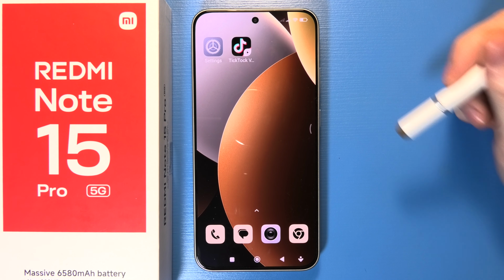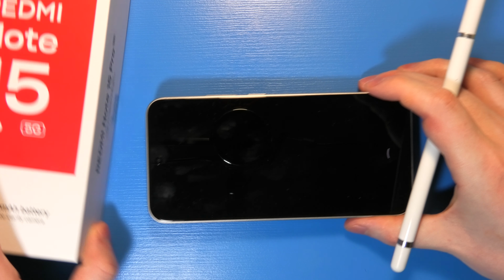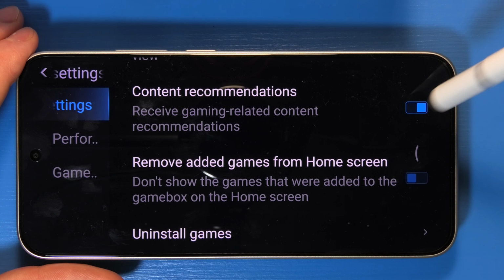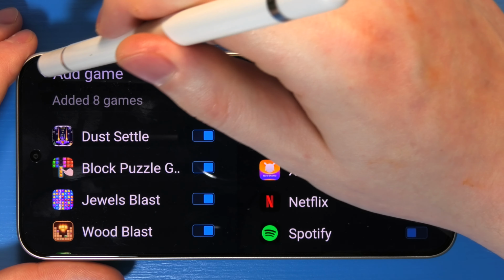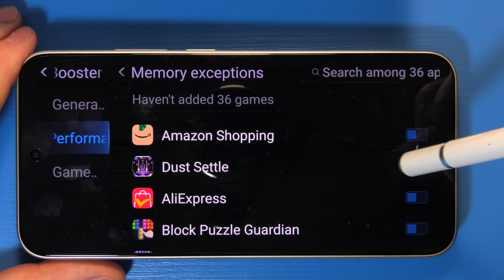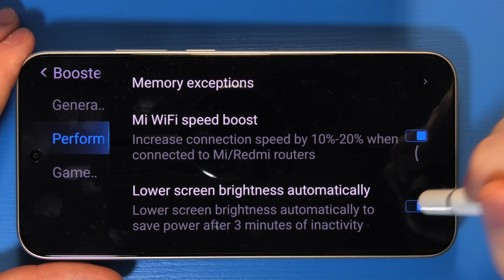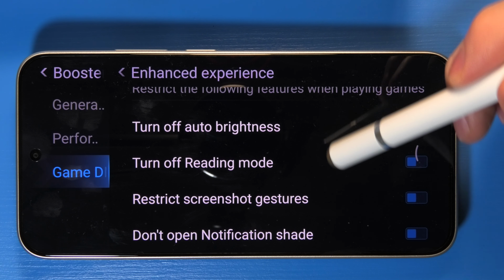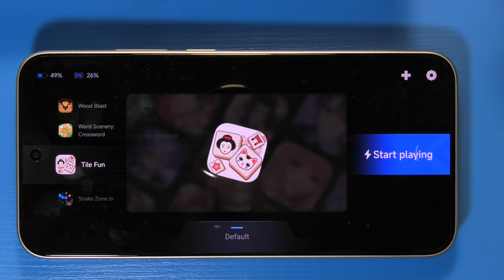Redmi Note 15 Pro 5G: How To Enable & Use Game Turbo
Discover how to enable Game Turbo on your Redmi Note 15 Pro 5G for enhanced gaming performance. This tutorial explains gaming optimizations and controls. Learn how Game Turbo features work on the Redmi 15 Pro 5G. Watch this guide to improve your gaming experience.